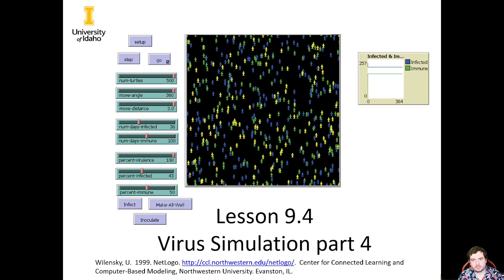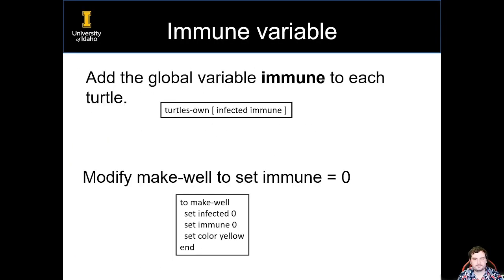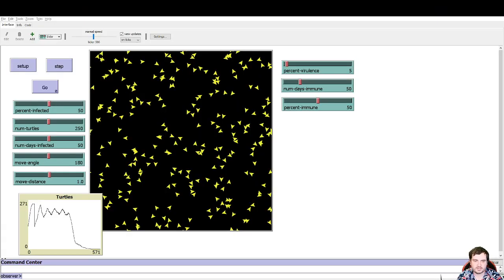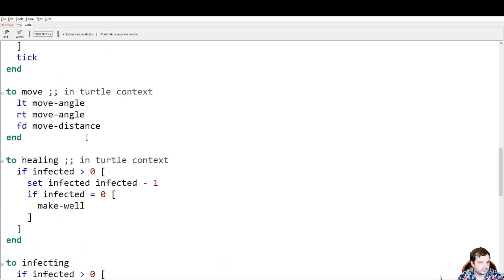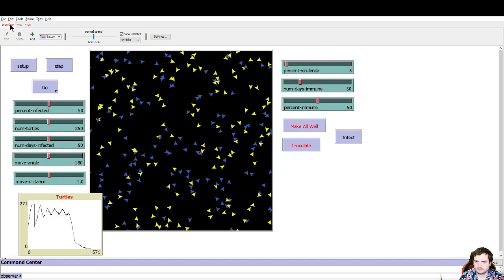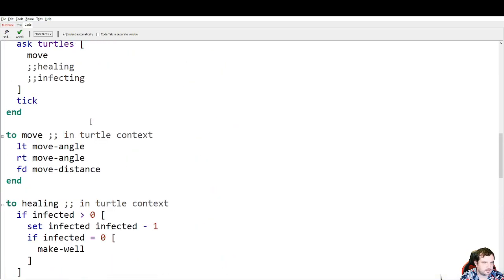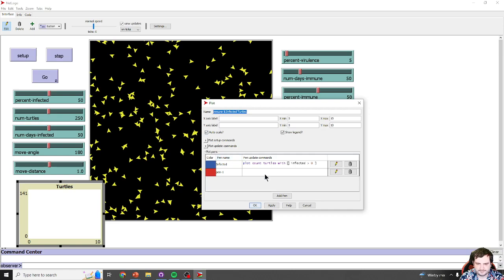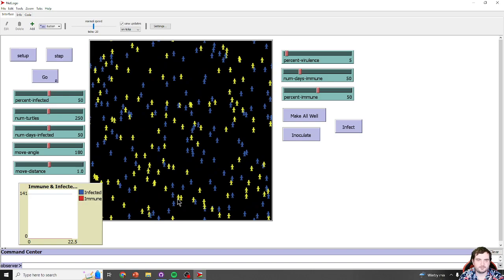09-4 Lesson Video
Lesson Video 09-4 in Dual Credit Computer Science 112